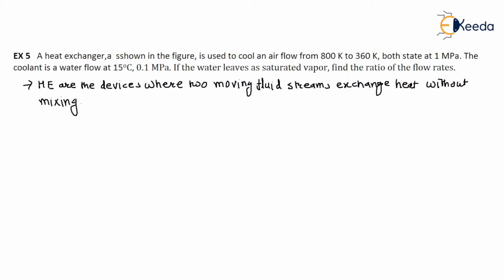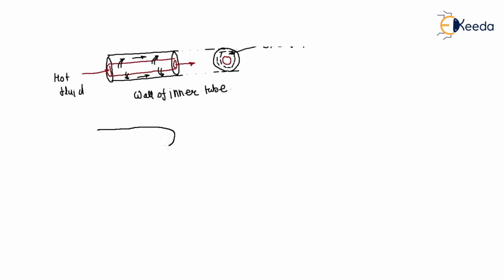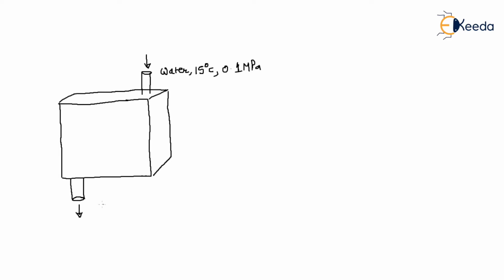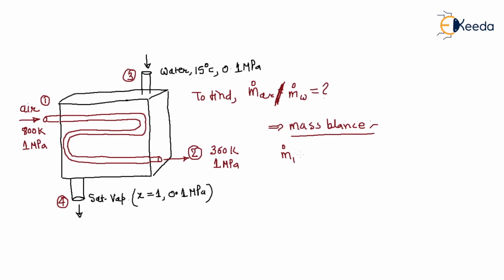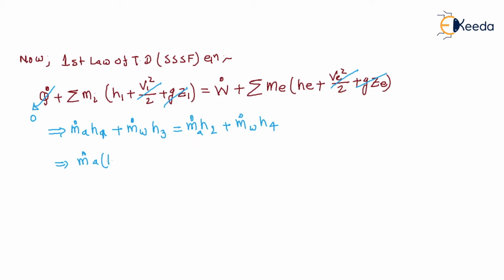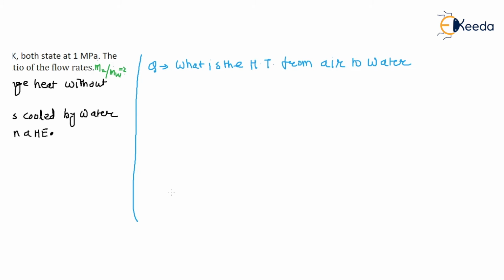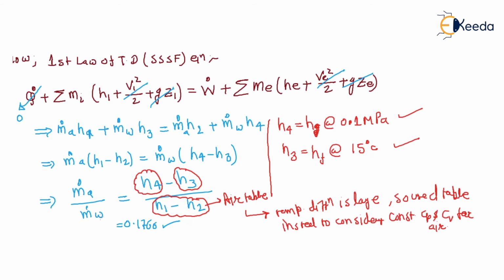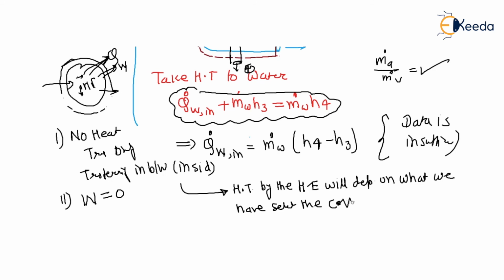Numerical (3): Cooling of Air by Water - GATE Mechanical Engineering Thermodynamics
Welcome to our instructional video on Numerical (3): Cooling of Air by Water, a crucial problem in Thermodynamics specifically tailored for GATE Mechanical Engineering aspirants. In this session, we delve into the numerical problem involving the cooling of air using water. We guide you step by step through the calculations and concepts necessary to solve this problem effectively. Whether you're a beginner or seeking a quick review, this video aims to equip you with the essential problem-solving skills required for success in your GATE preparations. Join us for an accessible and easy-to-follow solution, devoid of complex terminology.

Happy Learning.